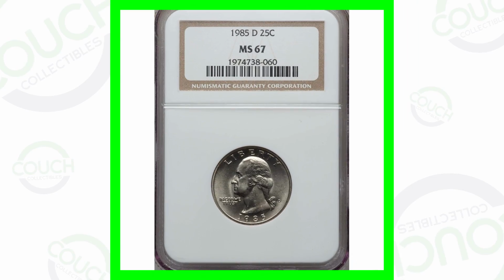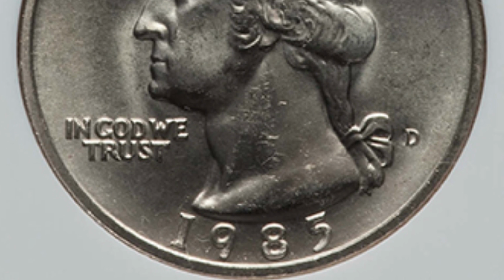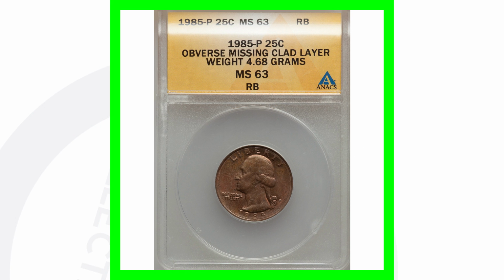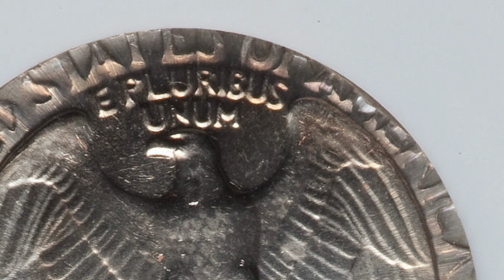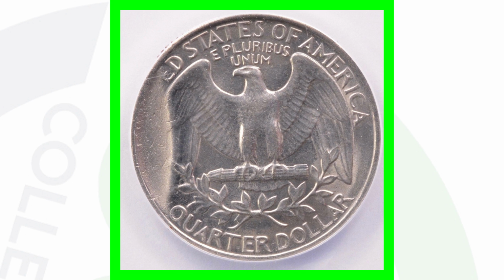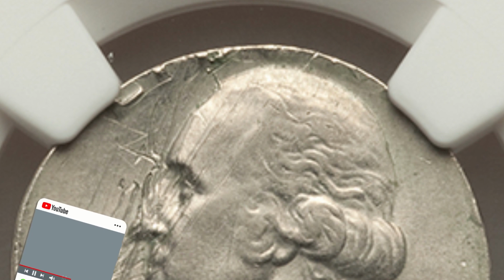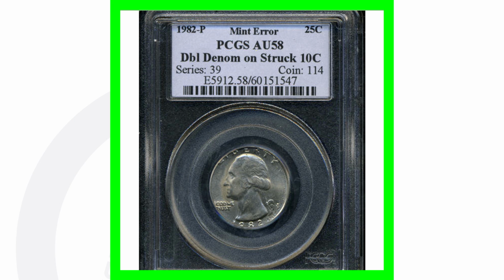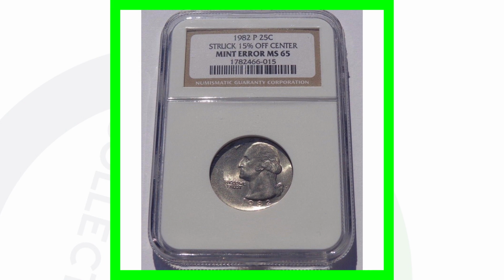Are 1985 Quarters REALLY Worth Money? YES and NO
Are your 1985 quarter worth money? Well we look at different coin prices for these error coins and other high grade coins. For more valuable coin tips give the video a thumbs up! Keep coin roll hunting and always remember you can find rare coins without going to a coin dealer or coin shop and spending money!